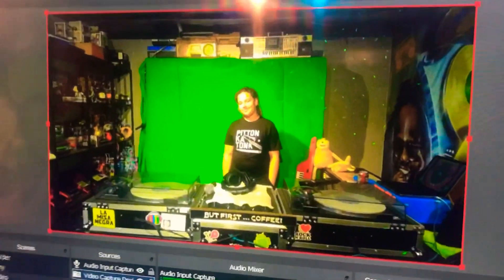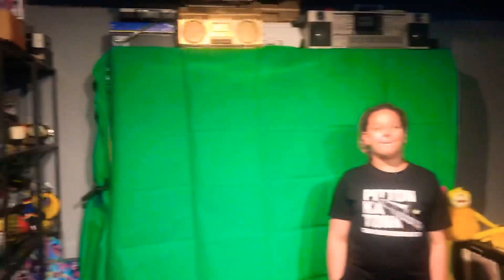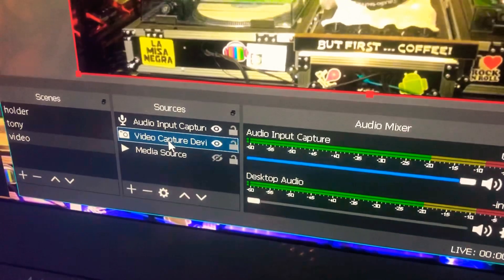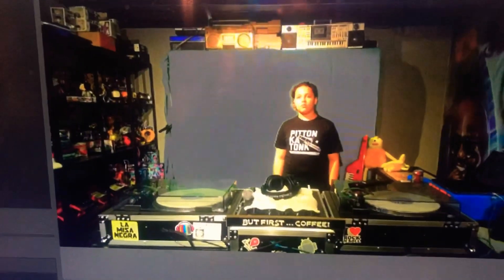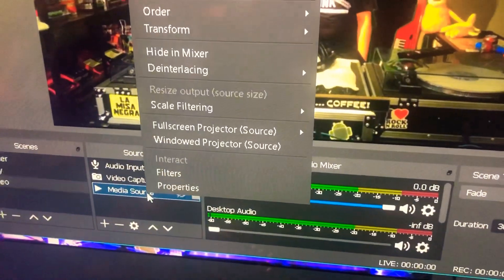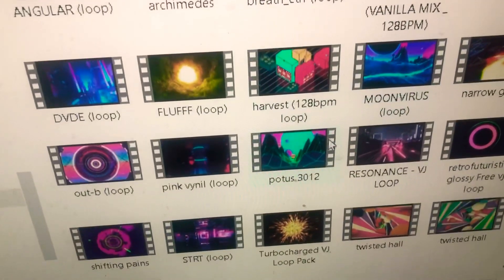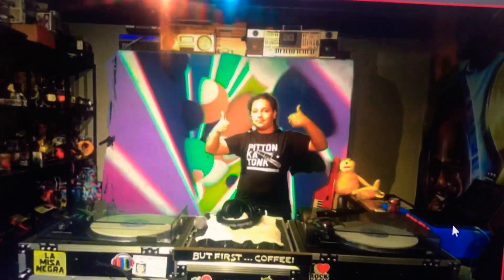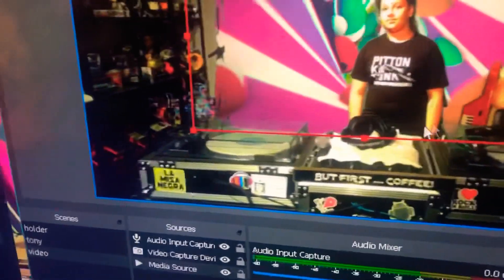OBS Green Screen Effect Is So Easy It’s Criminal - Smooth Criminal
I got a green screen from Amazon for under $25 and a few clamps and away we went.

It’s so easy to do I even thought my kid.

•You just add a filter effect (CHROMA KEY) to your video source make sure it’s on “green”. You will then see the green screen turn black in the main scene window.
•Then you need to add a “Media Source” and then choose the video or image you want to use. OBS will loop videos if you want.
(Make sure to turn down the audio of the media source if the video has audio. Unless you want it 😉)

You may need to add some filters to the main scene to adjust color/contrast for the green screens effect on the video source.

Green screen (Canadian site make sure you search American one)